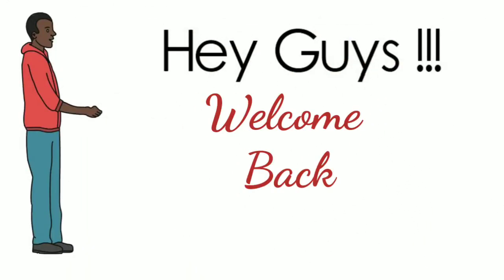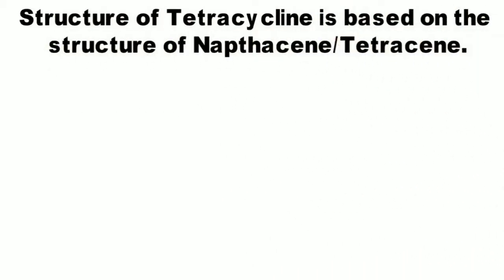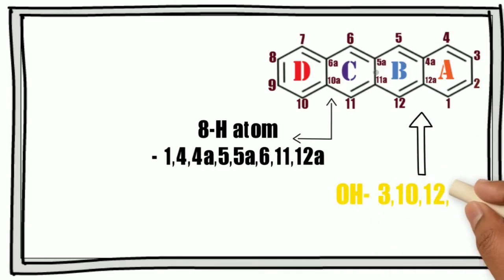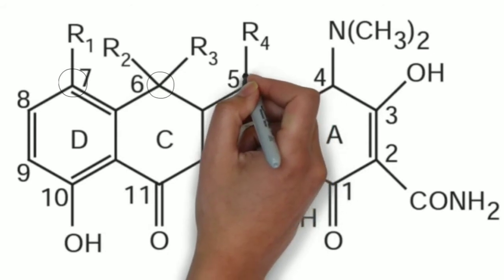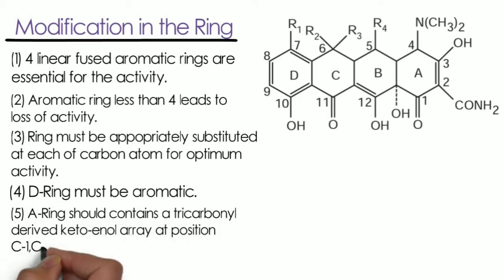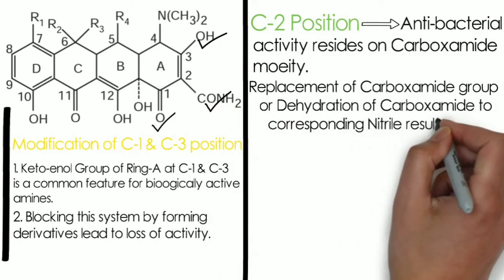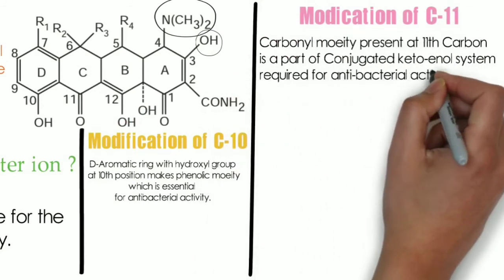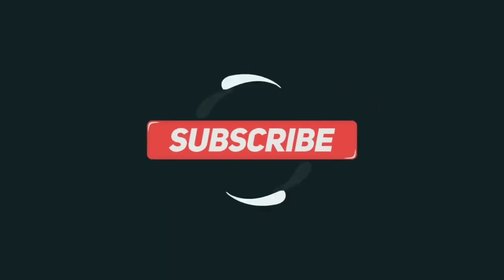S.A.R. of Tetracycline